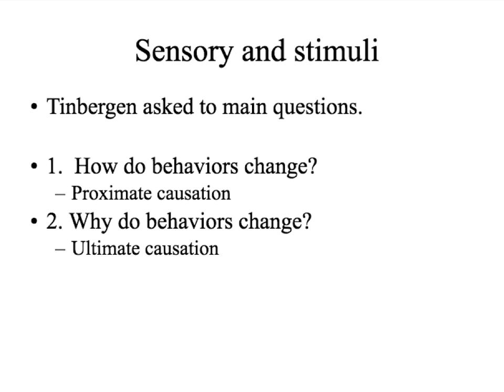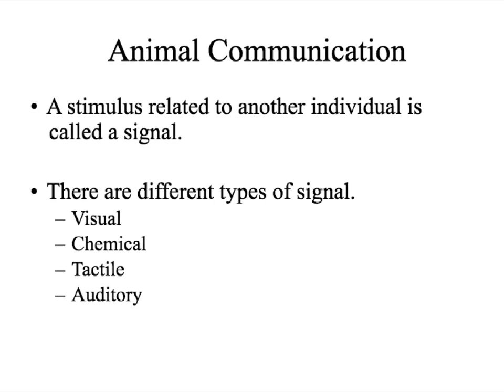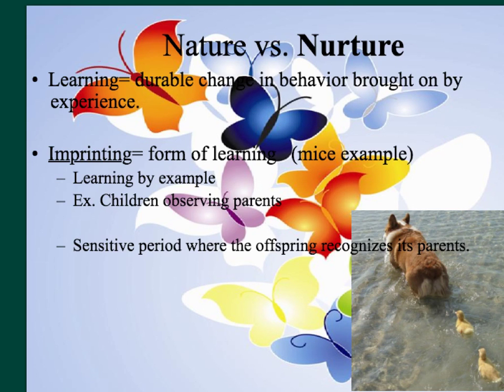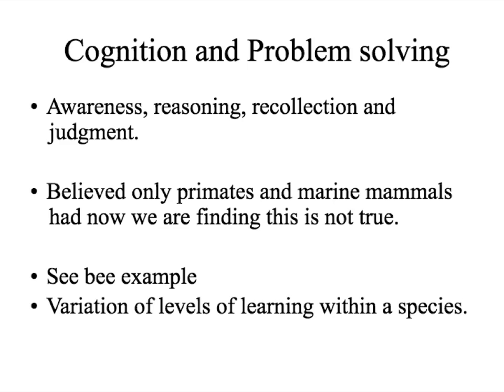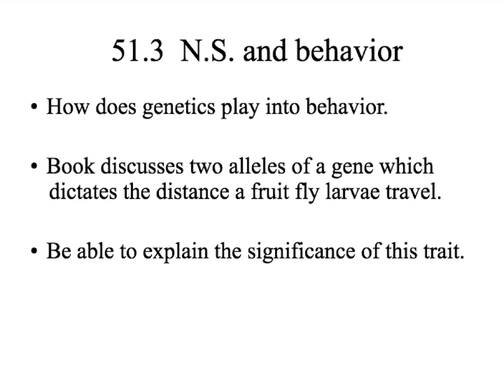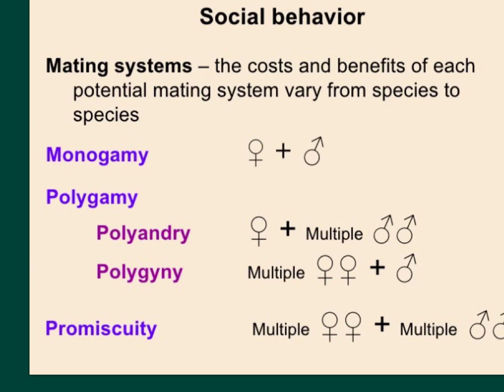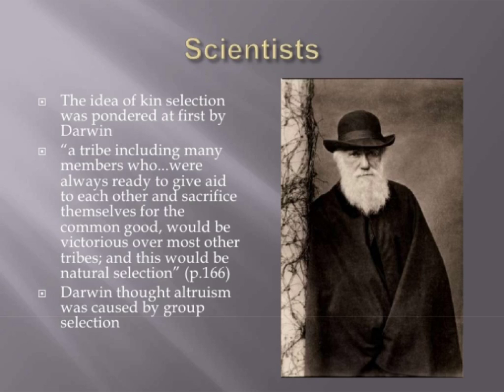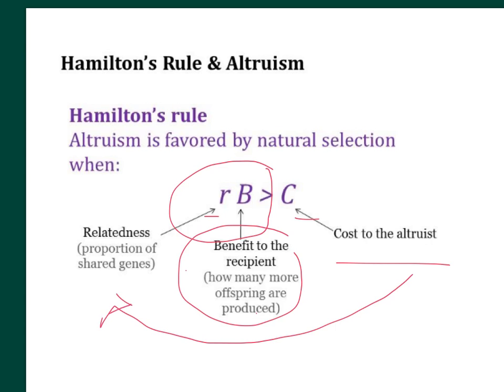Made with Explain Everything™ Interactive Whiteboard